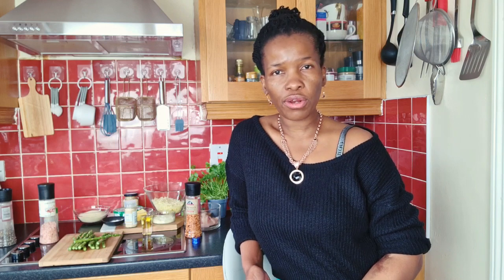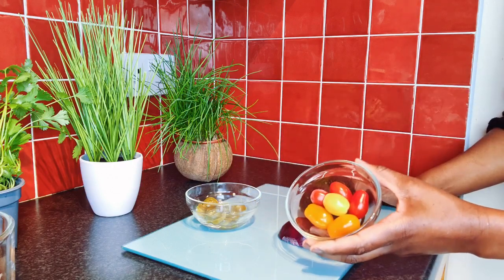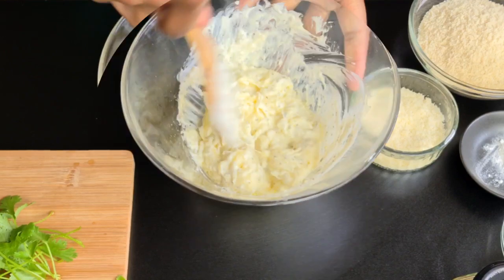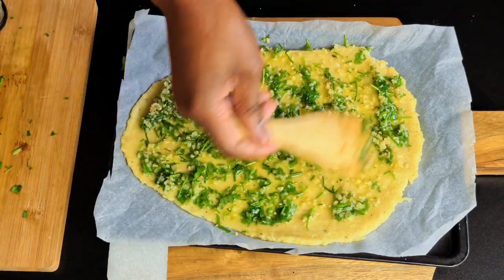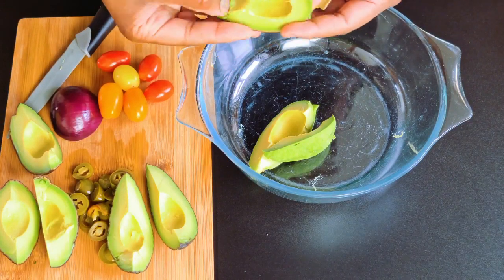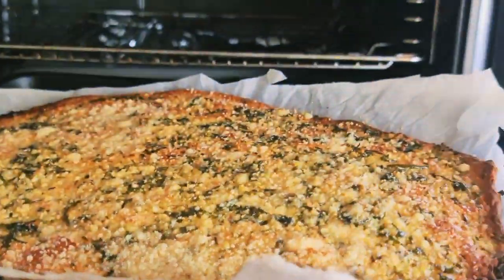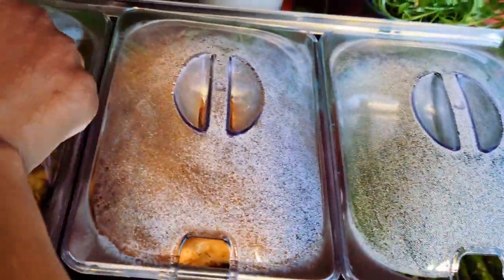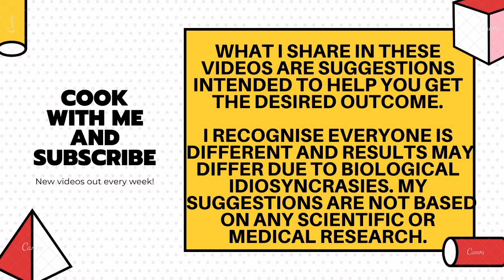Easy brunch recipe ideas | Low carb garlic bread 》creamy guacamole |Botswana youtuber ◇ weightloss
welcome to Weightloss Journey with Tebogo Marozva YouTube channel. I am here about helping you loose weight sustainably.

This channel will include videos such as low-calorie meal preparations,a sustainable and affordable lifestyle to to help you achieve a long term weight loss and many more tips regarding living a healthier life in general. I have been a General Nurse for 15 years and currently I am training to become a certified Health and mindset coach.

In todays video, I am sharing with my subscribers 4 recipe ideas for a brunch party.
Light meals,well balanced and very tasty to please the guests during the celebrations over spring and summer time.

Todays dishes I used

GARLIC BREAD

1cup almond flour
1 and a half cup shredded Mozzarella cheese
1/4 cup of cream cheese
2 tablespoons of garlic
Coriander and chives
1 teaspoon baking powder
Garlic powder/onion powder
Butter

GUACAMOLE

2 ripe Avocados
Jalapeños
Cherry tomatoes
Red onion
Lemon juice
Garlic and onion powder
Olive oil

CAJUN CHICKEN STRIPS

Chicken breasts
Cajun spice
Paprika
Oil

ASPARAGUS

Asparagus
Oil
Salt
Pepper

MUSIC

weight loss journey with Tebogo Marozva